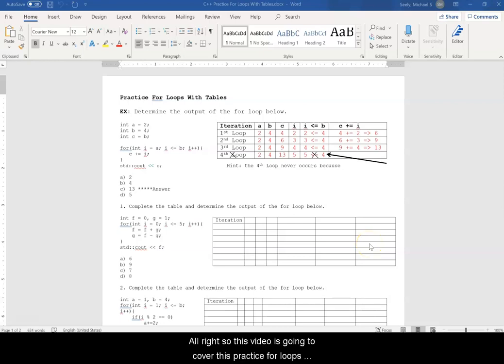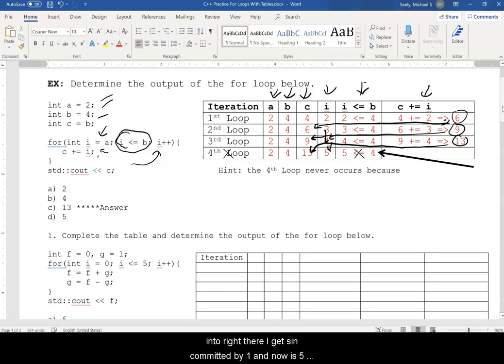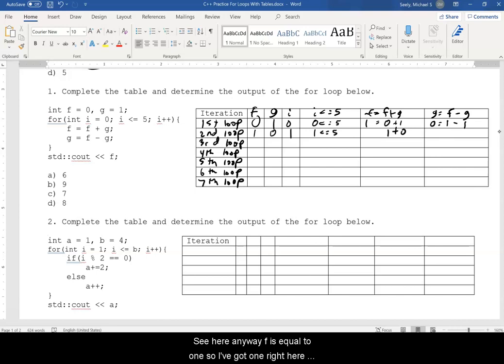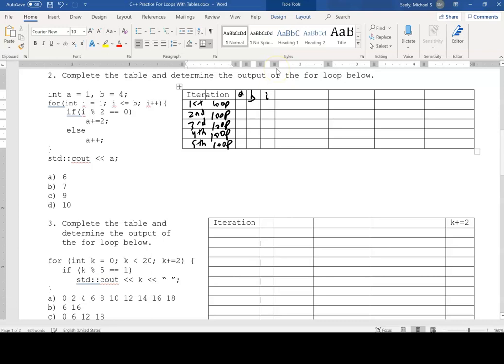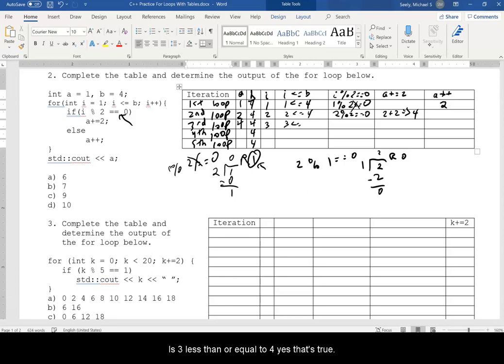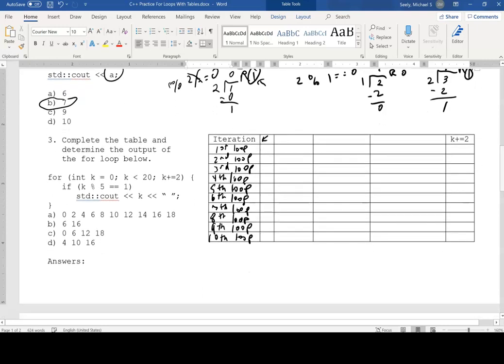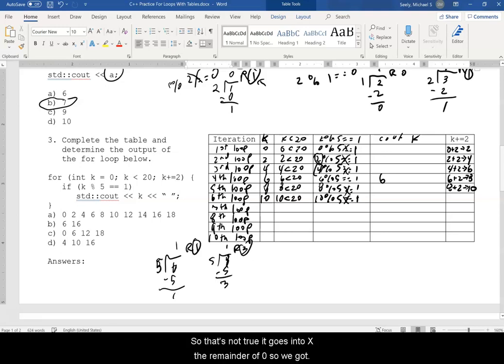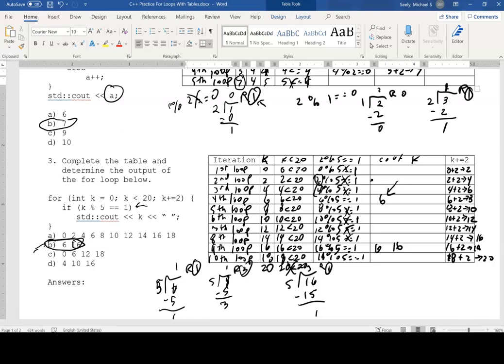C++ - Lesson #17 - Practice For Loops With Tables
In this video I demonstrate the  Practice For Loops With Tables worksheet.  To teach loops I use tables and columns where the variables, boolean conditions and statements represent a column to a table.  Each row of the table represents each loop.  This forces students to slow their brains down and walk through each step of the loop to see what is happening.  It is also a good way to test what is happening at each step of the loop.